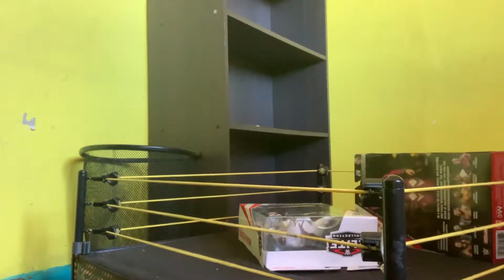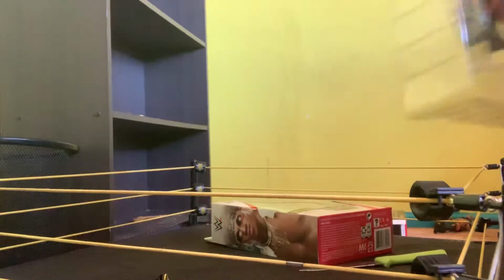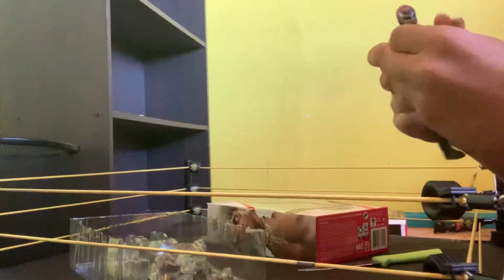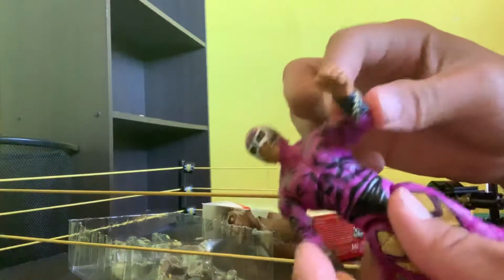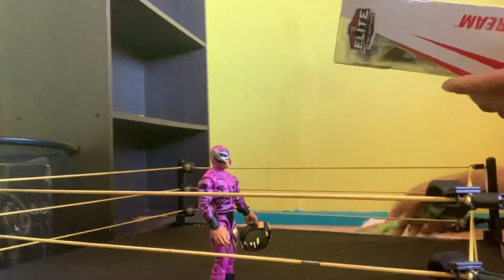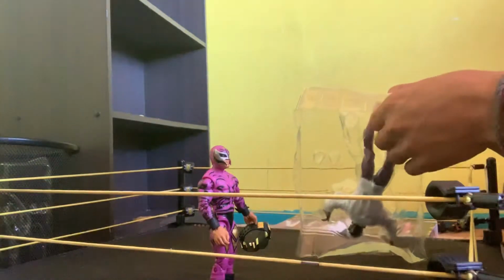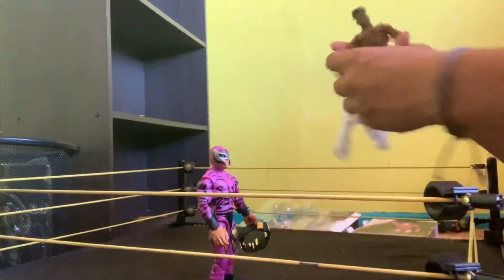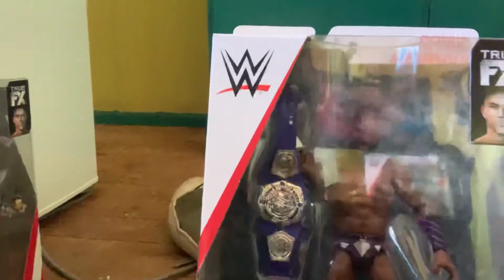Wwe figures review